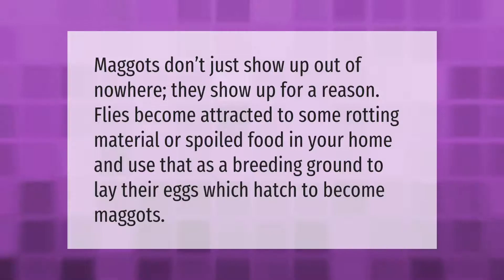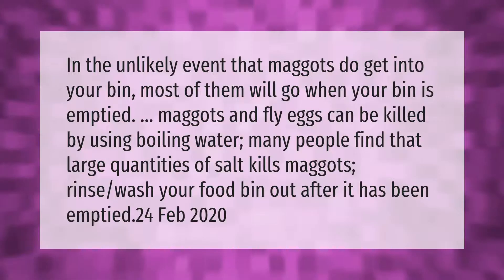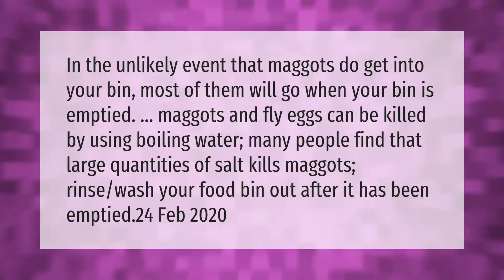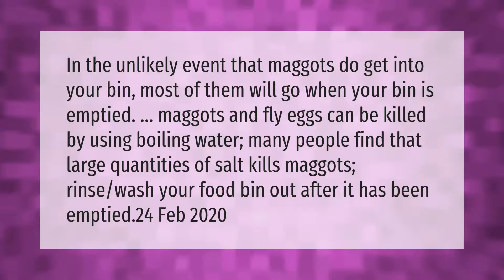How do maggots suddenly appear?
00:00 - How do maggots suddenly appear?
00:33 - Will maggots go away on their own?

Laura S. Harris (2021, March 27.) How do maggots suddenly appear?
    AskAbout.video/articles/How-do-maggots-suddenly-appear-233305